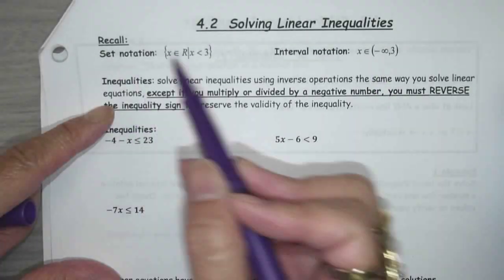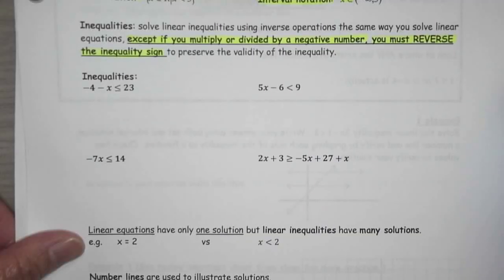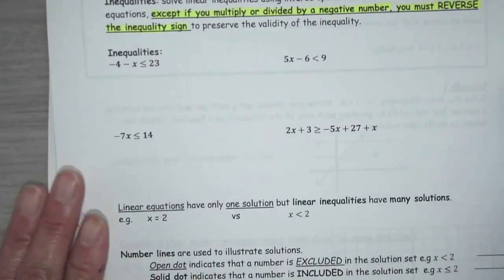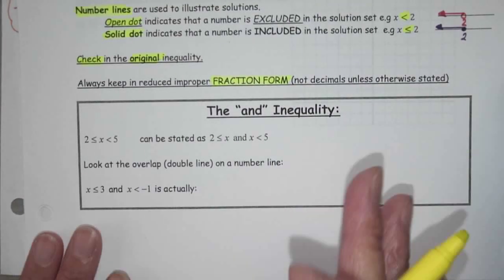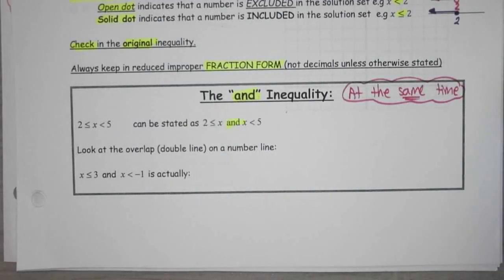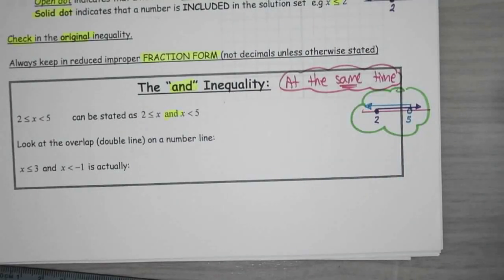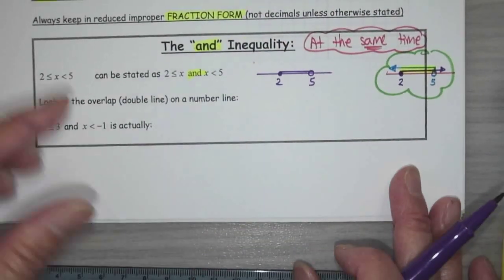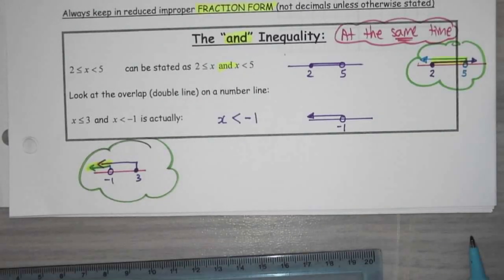MHF4U1 4.2 Solving Linear Inequalities Part 1